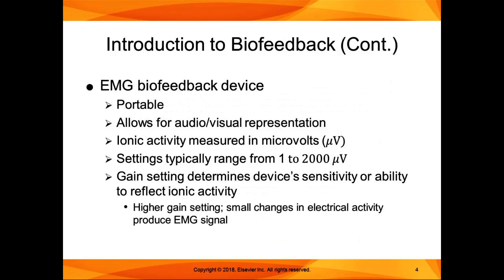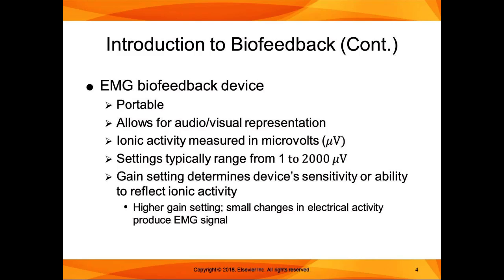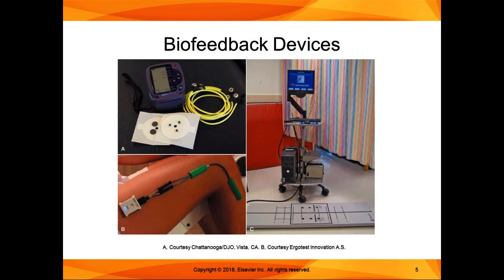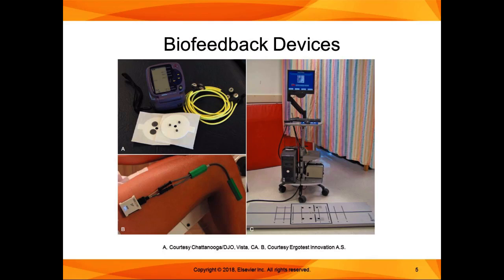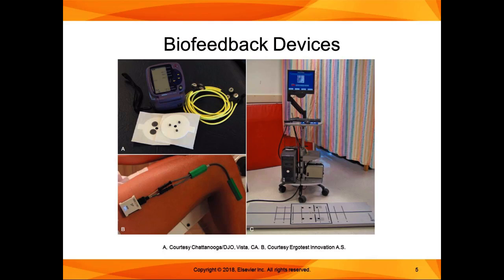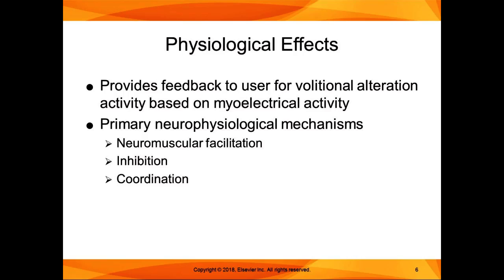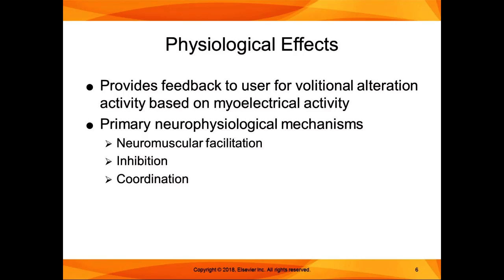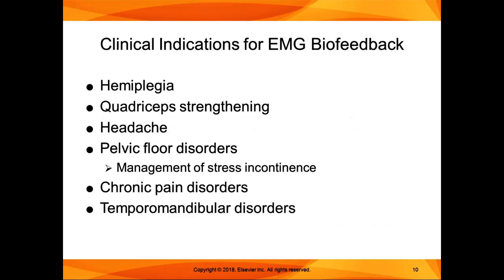Chapter 15 Lecture EMG Biofeedback